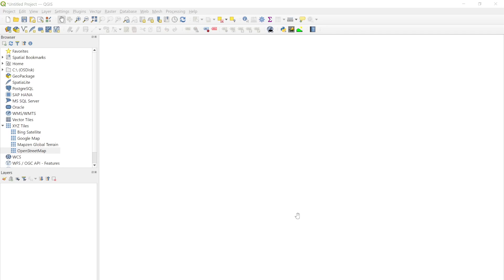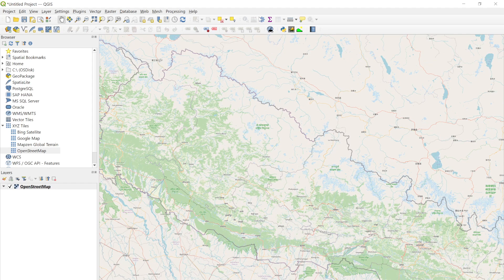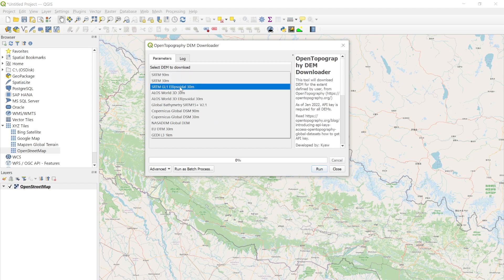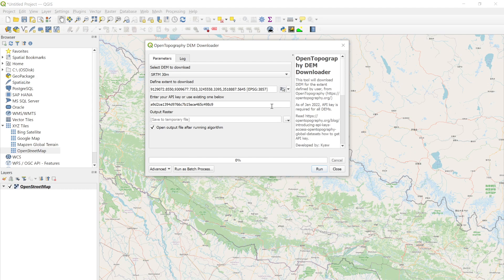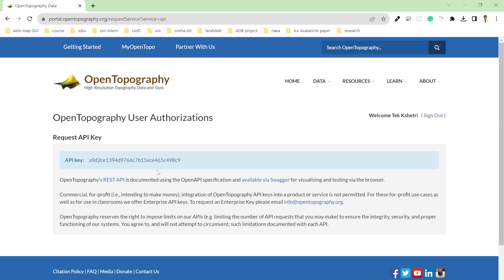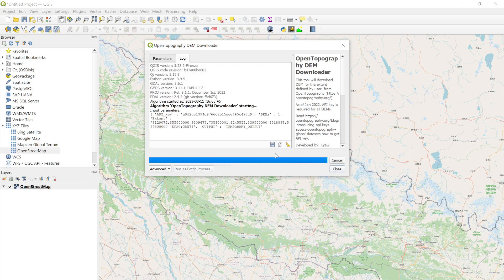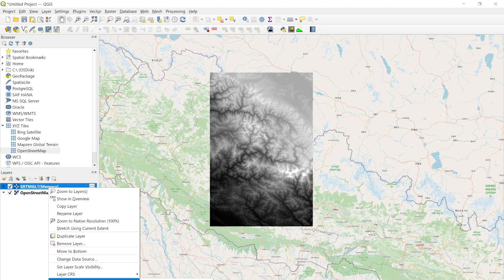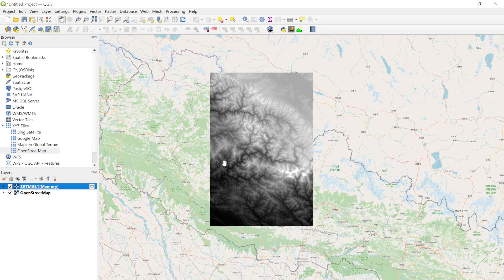Download SRTM DEM using QGIS | Open Topography | part3 | GeoDev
1. "Geospatial data analysis with python"
2. "Web GIS Development 2021"
3. "Web mapping and Web-GIS from Dev to Deploy 2021: GeoDjango"
4. "Introduction to Web Mapping and Web GIS 2020: GeoDjango"
5. Deep Learning Application for Earth Observation
6. Geospatial Data Analysis with Python